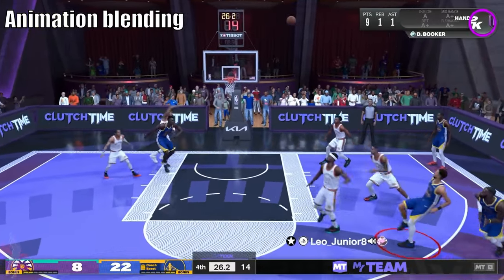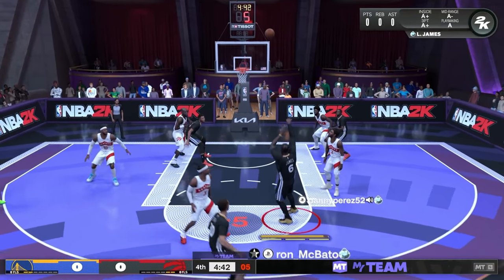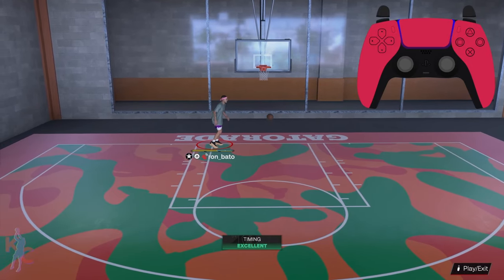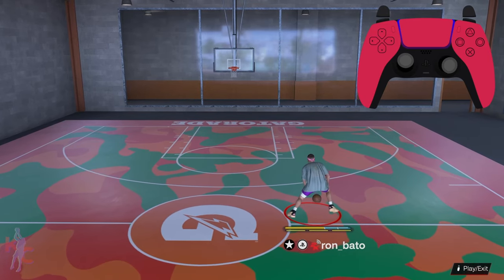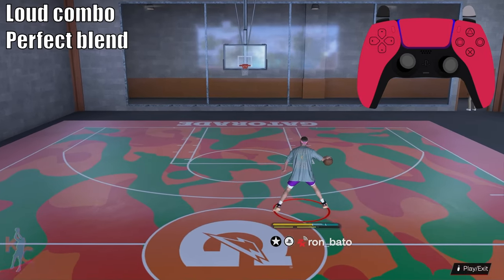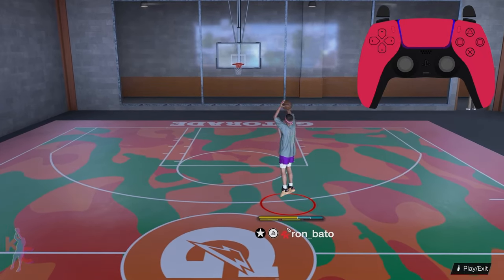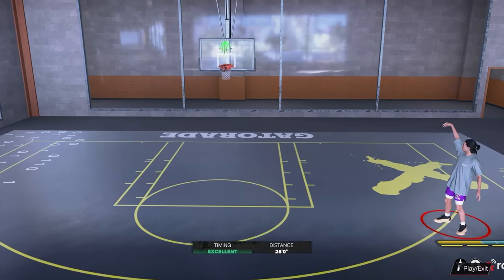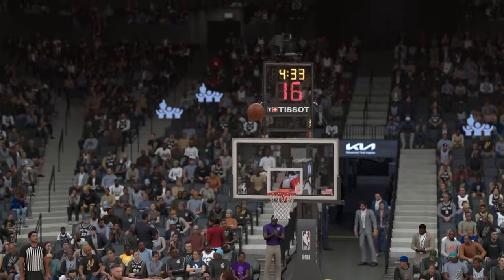The secrets to CREATING THE BEST DRIBBLE COMBOS for MyCAREER in NBA 2K24 (Sigs Included)!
In this video, I give you all my secrets and the mentality I have in choosing my signature animations and creating my own unique combos!